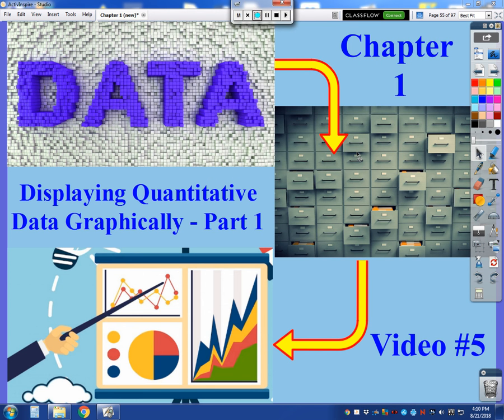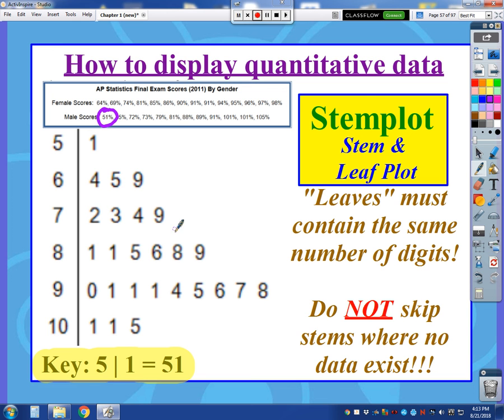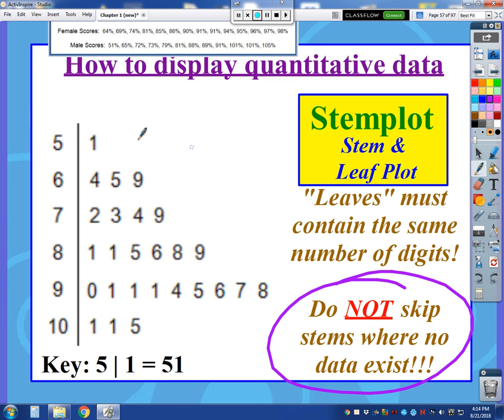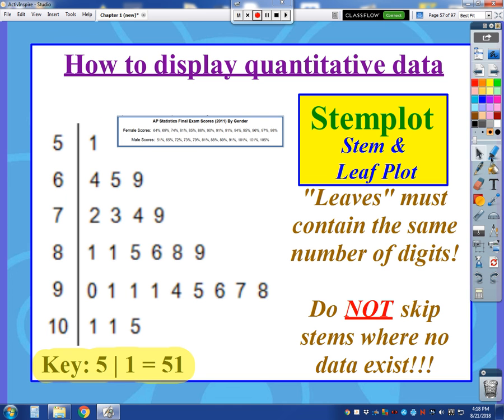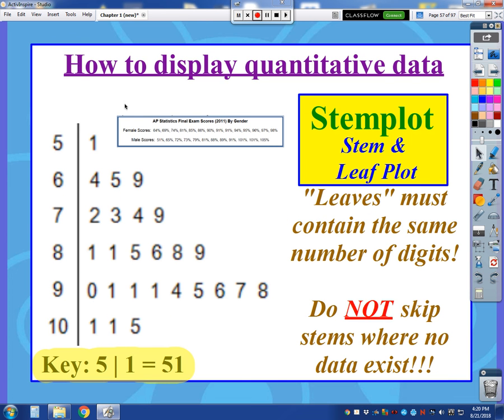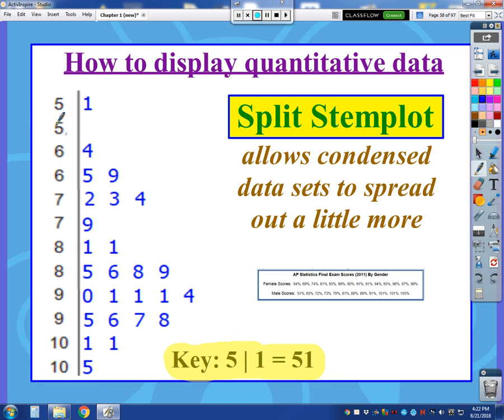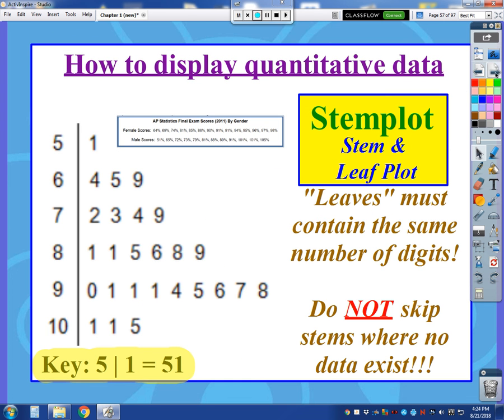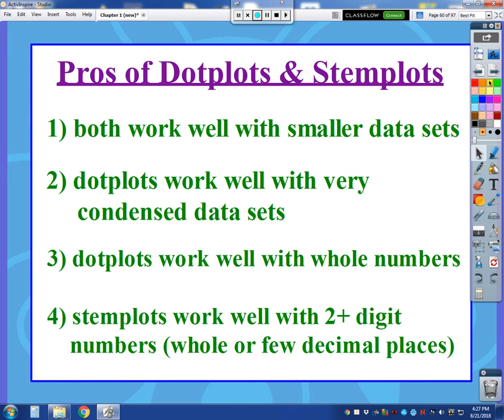AP Statistics: Chapter 1, Video #5 - Dotplots & Stemplots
In this video, you will be able to:
1) Displaying quantitative data with a dotplot & stemplot.